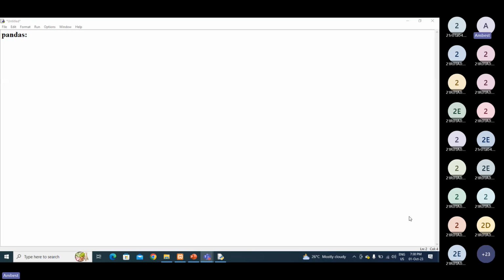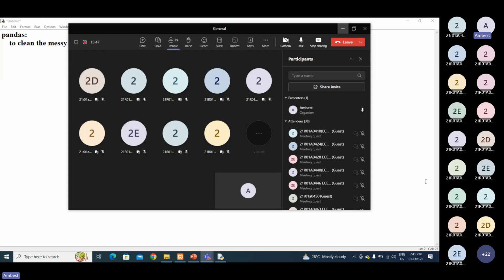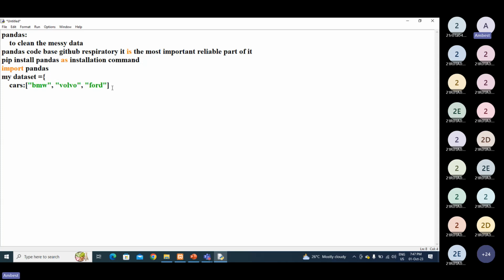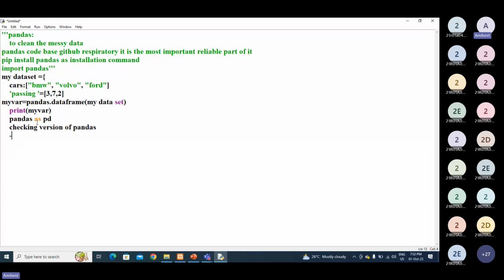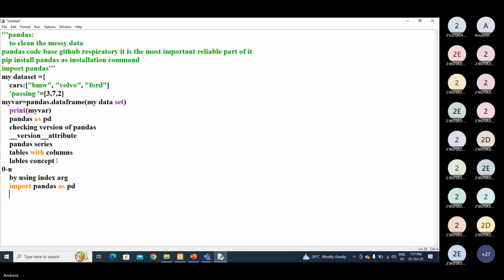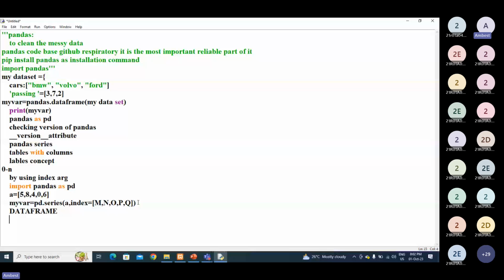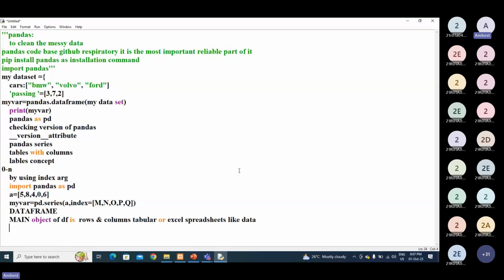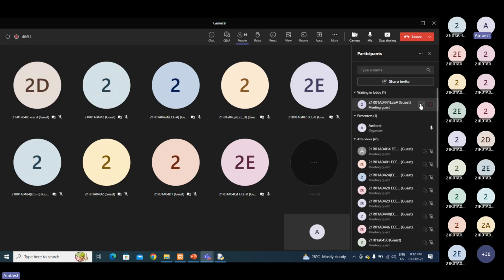Python Session -27